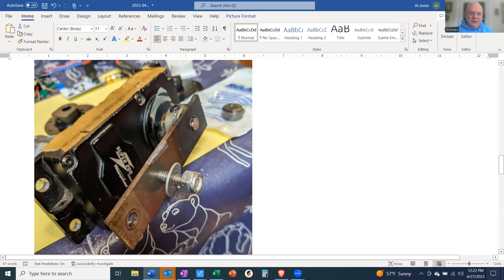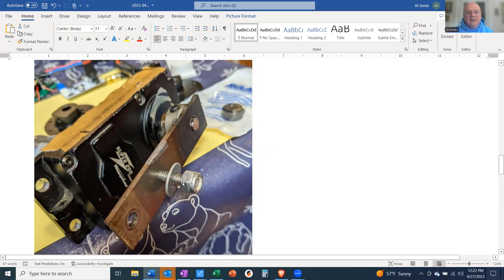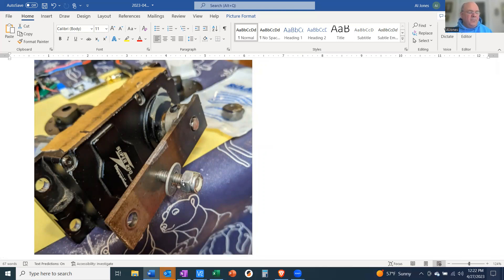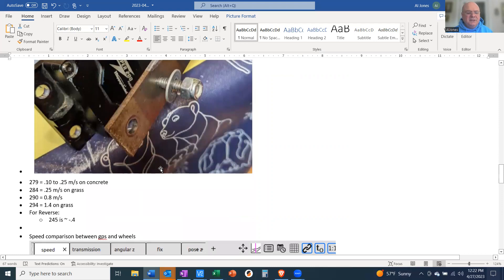20230427 ROS Lawn Tractor Meeting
20230427 Lawn Tractor Automation meeting - Length 43:55

Chat:
None

Index:
00:00 Jeff: Cell modem account cancelled. Now what?
02:50 Terry: Has another dead Unbuntu install.
   Need backup?
07:30 Jeff: Asks about updates on using drill batteries.
08:15 Al: Talks about his giant R/C servo for transmission control.
   Shows pictures of his servo arm.
   Shows graph of speeds.
17:00 Jeff: Asks about GPS speeds vs. wheel speeds.
   Calculated angular rotation vs. rotation directly from IMU.
   Mounting plate that came with Super Servo.
23:25 Removing the spring from inside of the transmission.
25:40 Jeff: Asks about Al's big tractor.
26:00 Software speed control loop fighting the engine governor speed control loop.
32:00 We start looking at actual data from odometry and IMU.
38:20 Quaternions in Plot Juggler. And custom series.